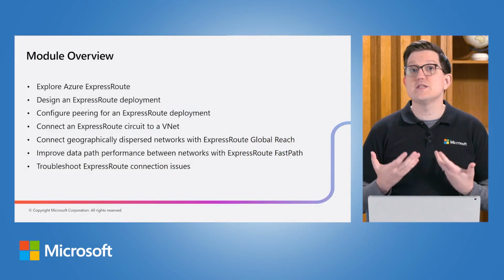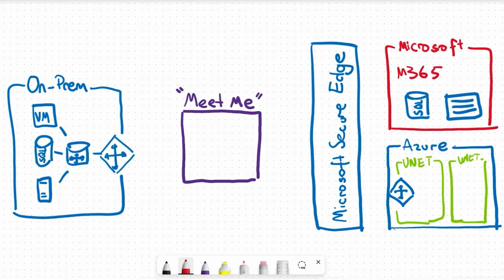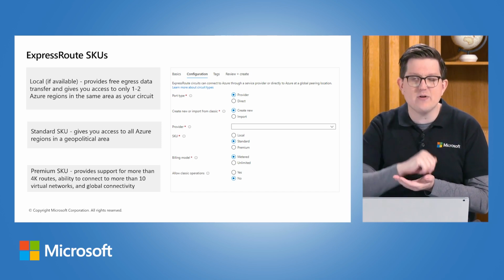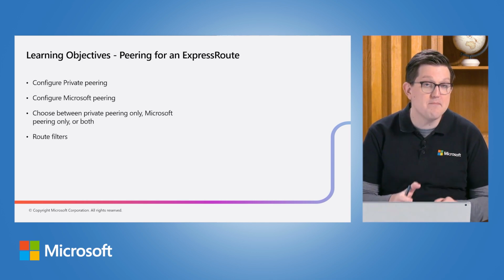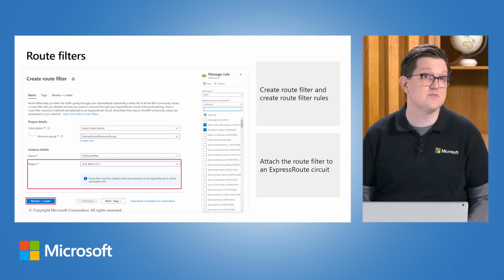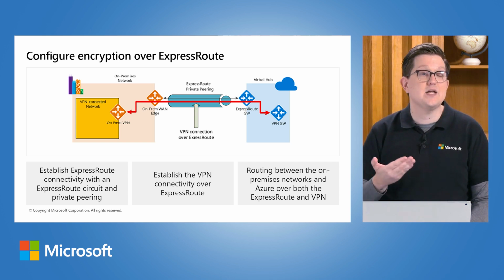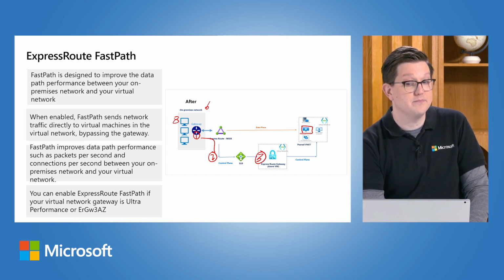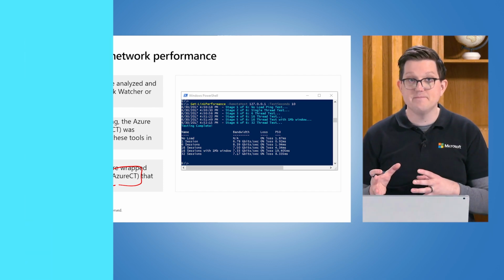Design and implement Azure ExpressRoute | AZ-700 | Episode 4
This module provides a comprehensive overview of Azure ExpressRoute, focusing on its deployment, setup, and use as an enterprise solution for resiliency, speed, and stability. Learners will explore various ExpressRoute models, including ExpressRoute Direct, and additional features like Global Reach and FastPath, with practical insights into provisioning, configuration, and troubleshooting. The content is designed to equip learners with the knowledge to make informed decisions about ExpressRoute options and optimize their enterprise network connectivity.